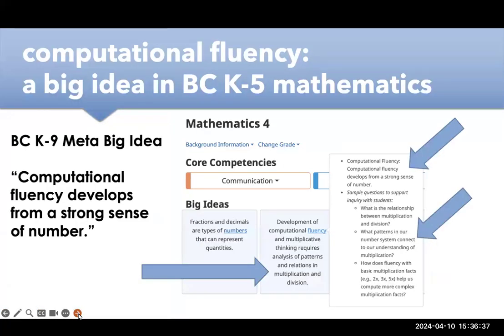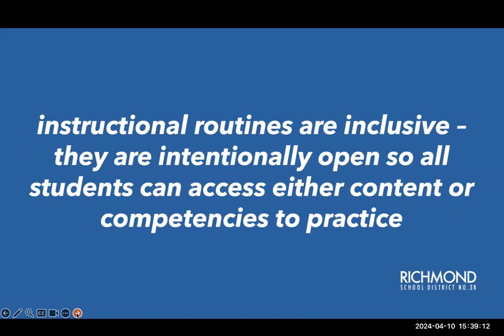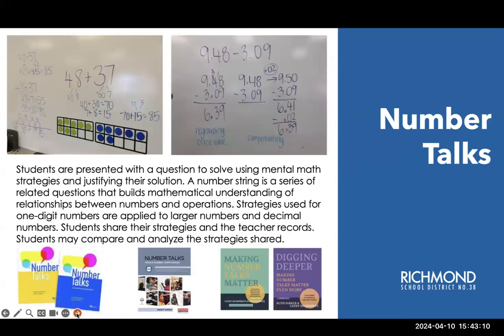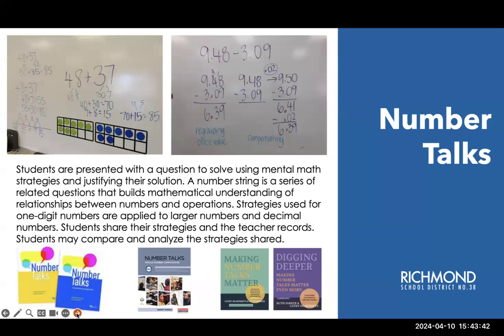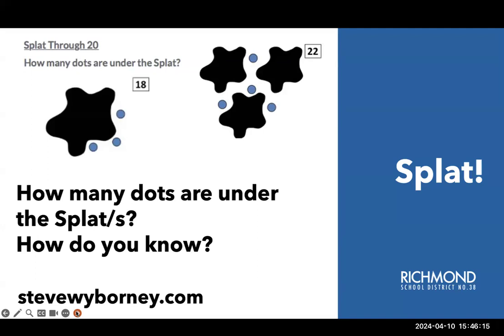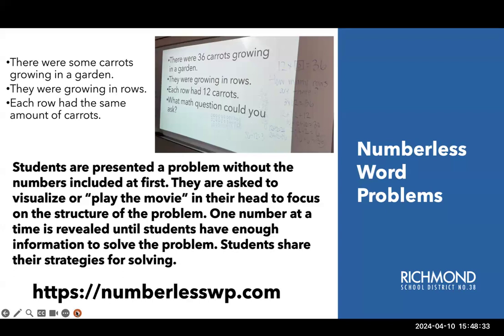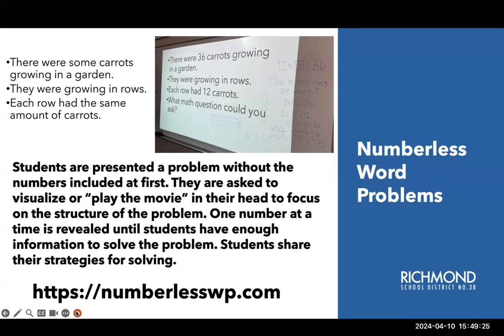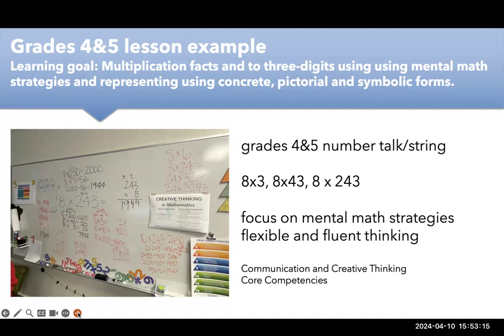SD38 K-5 Mathematics: Computational Fluency: Instructional Routines